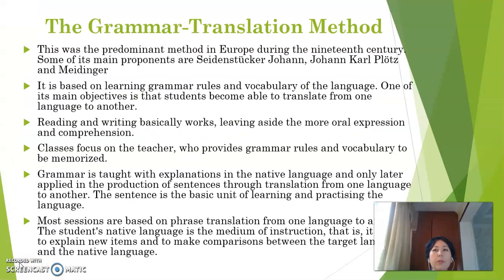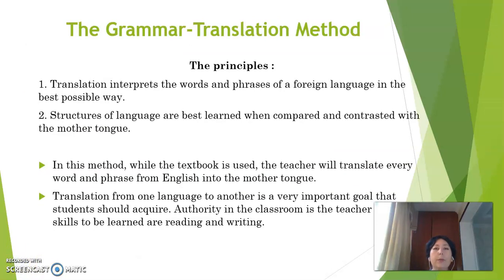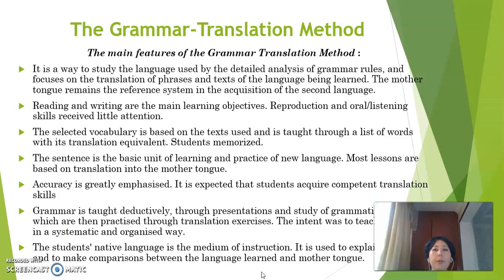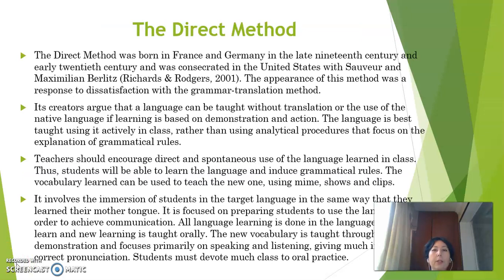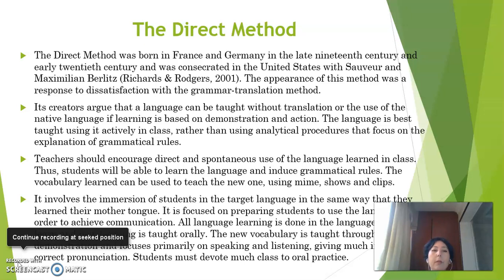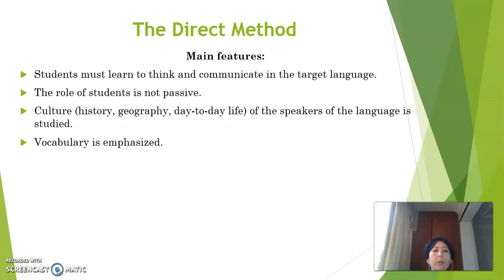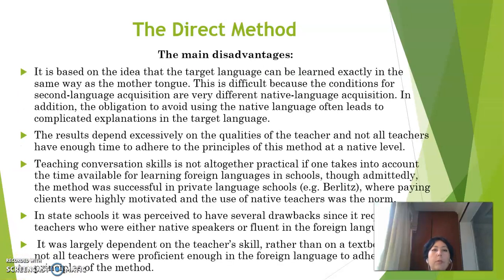Modern Methods of FLT Lecture 2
History of Trends in Foreign Language Teaching. The Grammar-Translation Method. The Direct Method. Audio-lingual Method.